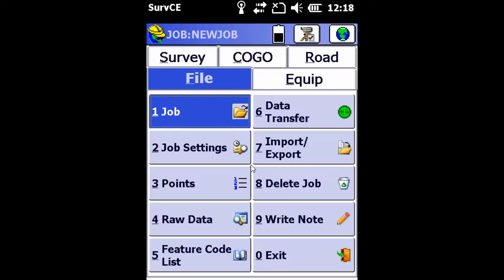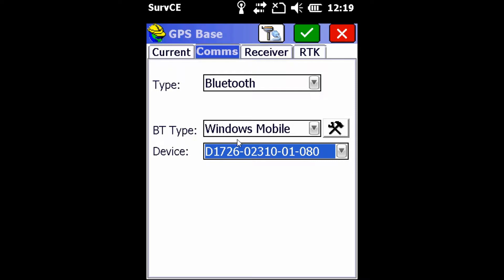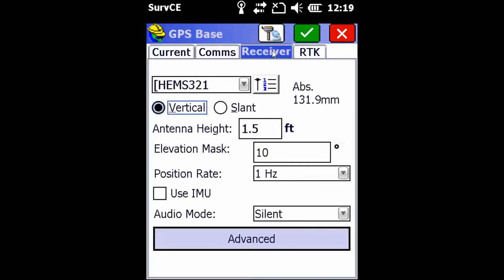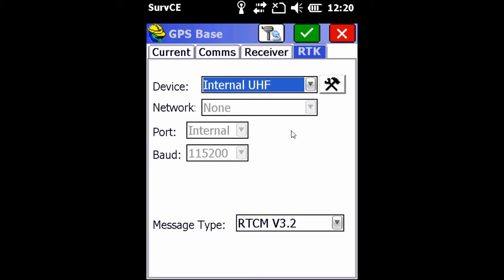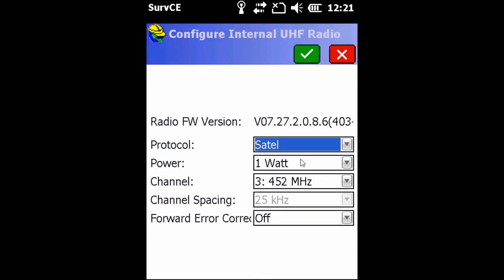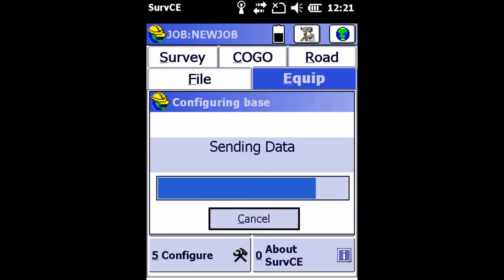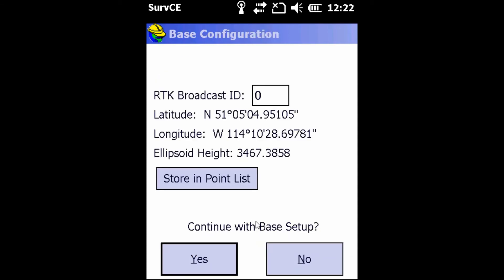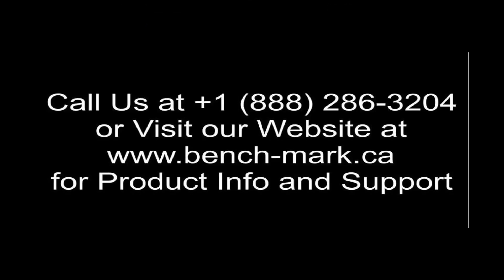Carlson SurvCE Tutorial; Setting up a Hemisphere S321+ Base with Message Type RTCM v3.2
Nolan from Bench-Mark shows you how to set up a Hemisphere GNSS S321 Base using Internal UHF Radios through Carlson SurvCE. This will include how to activate the newly supported Galileo constellation.  This new constellation will help you get improved accuracy. (Version 5.06 or higher of SurvCE is required.)

Done using a HemisphereGNSS S321 / Carlson Brx6 and a Hemisphere CW400 data collector.